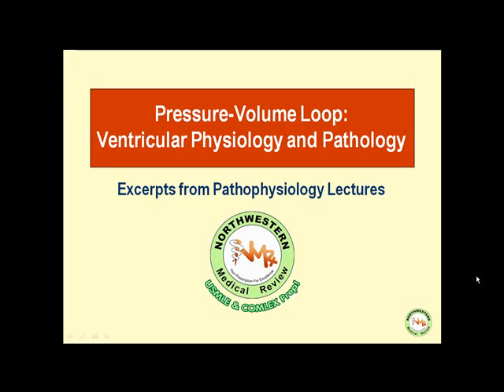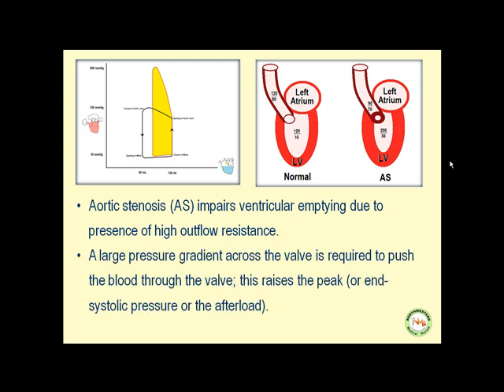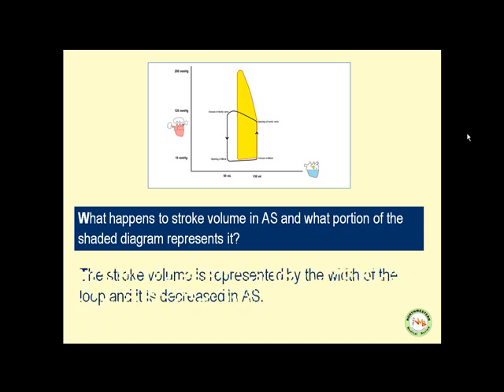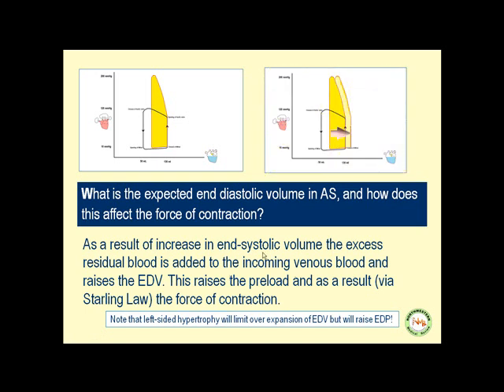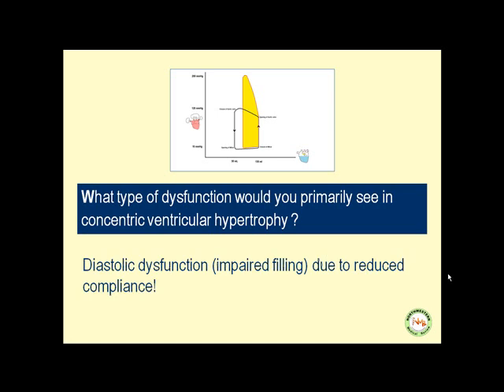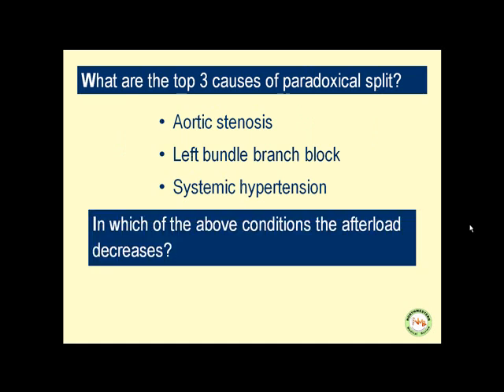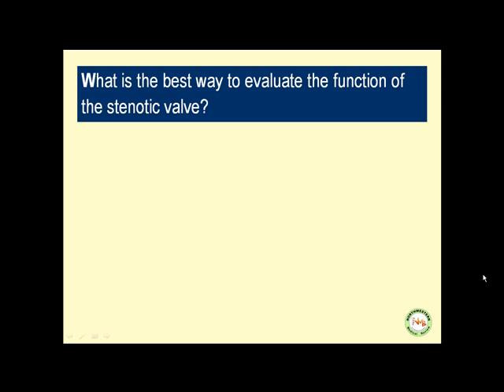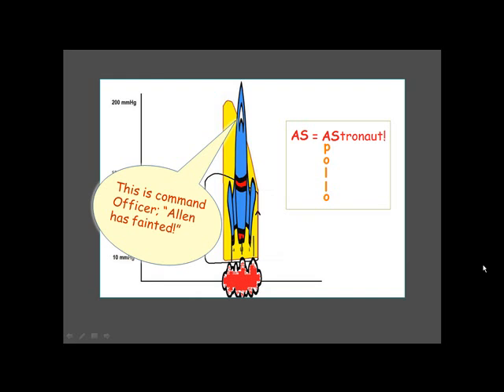USMLE and COMLEX Review - Aortic Stenosis Rev.flv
Aortic Stenosis
Excerpts of Northwestern Medical Review USMLE and COMLEX Step/Level 1 Prep Courses
Pressure Volume Loop Pathophysiology